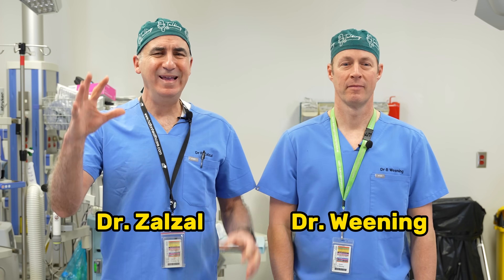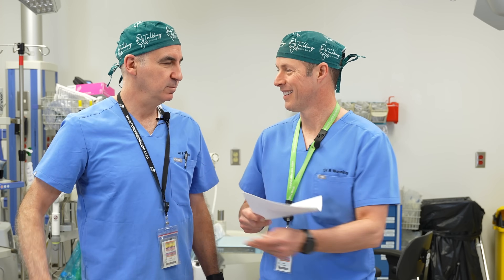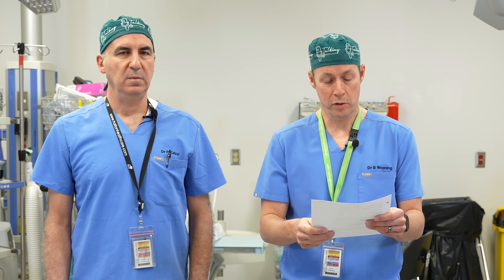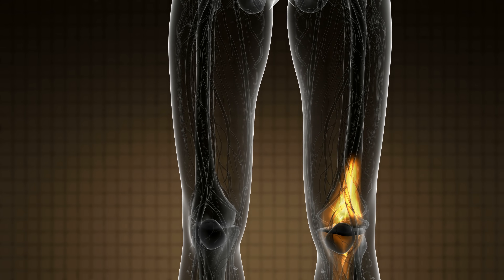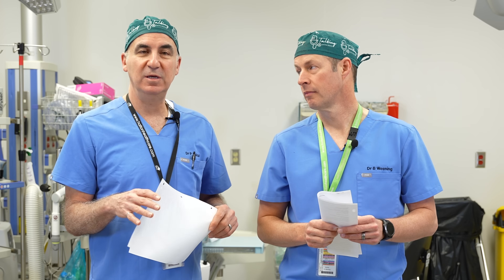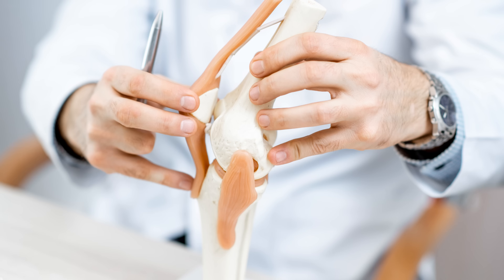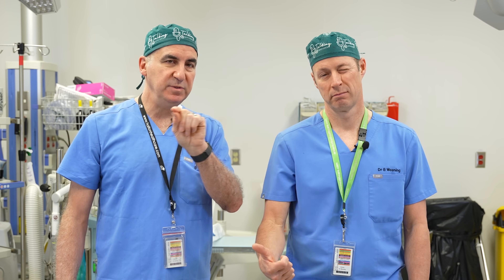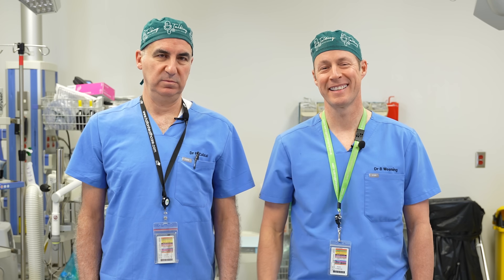Knee X-rays 101. How To Interpret Your X-ray Report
Join us for the latest episode of Talking with Docs as our experienced physicians guide you through the art of deciphering X-ray reports. Discover the secrets behind the jargon, empowering yourself to understand your health better. From spotting fractures to decoding abnormalities, this episode will equip you with the knowledge to interpret your X-ray results confidently. Don't miss out on this valuable insight into your health journey.